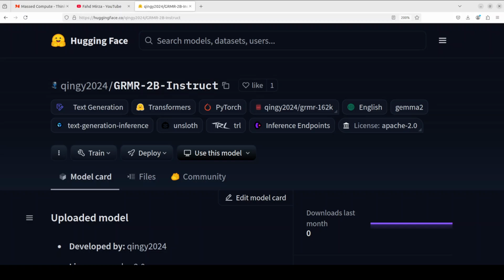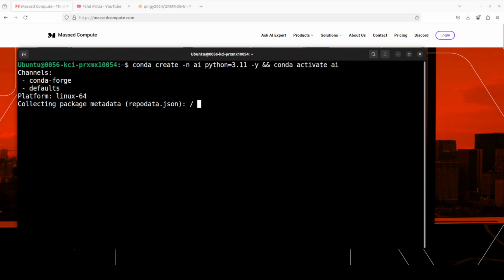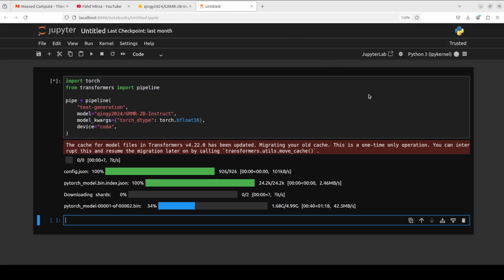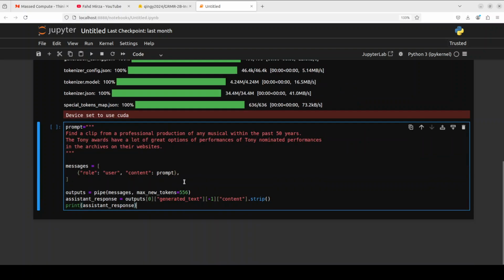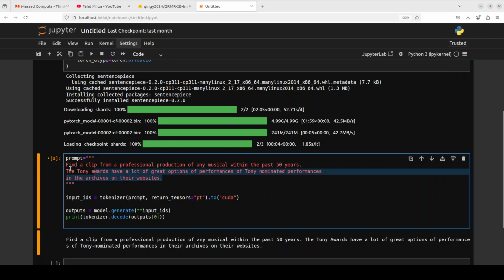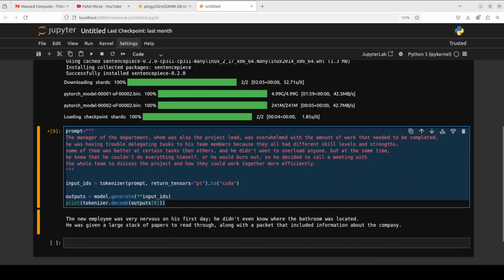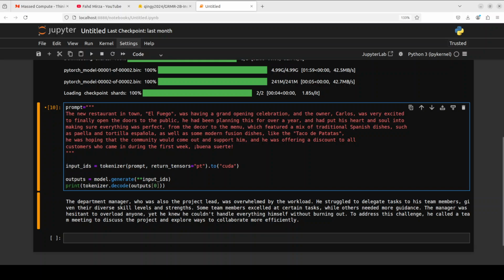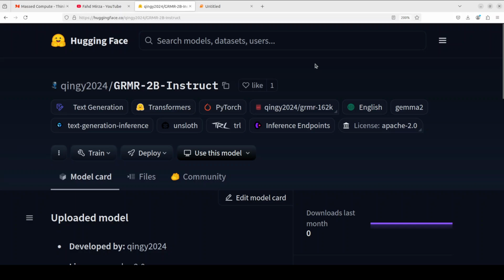GRMR 2B Instruct - A Lightweight, Reliable Grammar Checker Model - Install Locally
This video shows how to locally install GRMR 2B Instruct to fix grammar in any text using AI.

0:00 What is GRMR 2B Instruct Model?
0:45 Model Installation
3:15 Model Testing